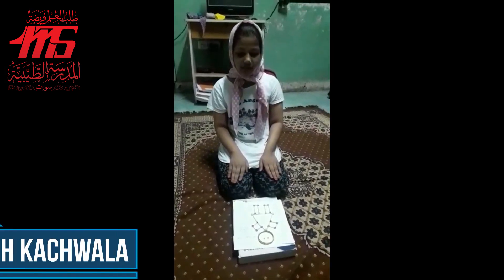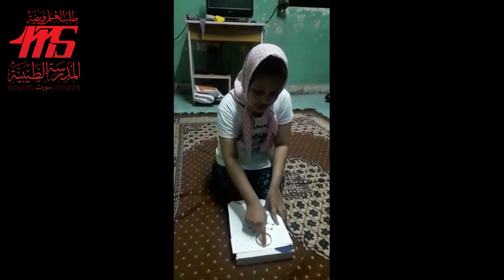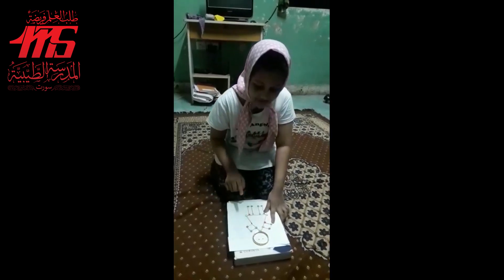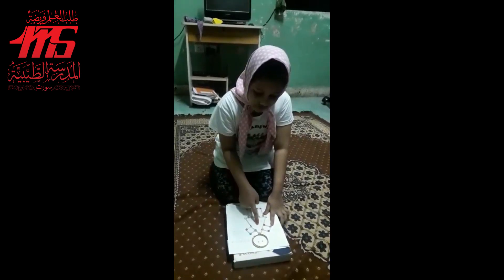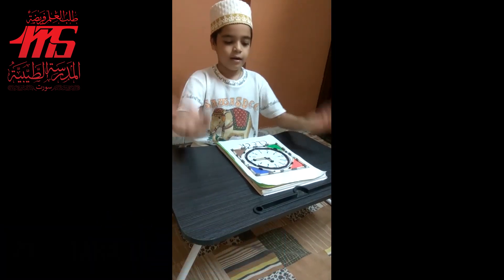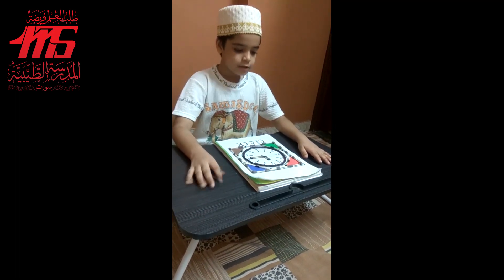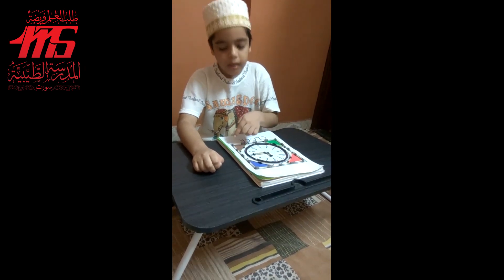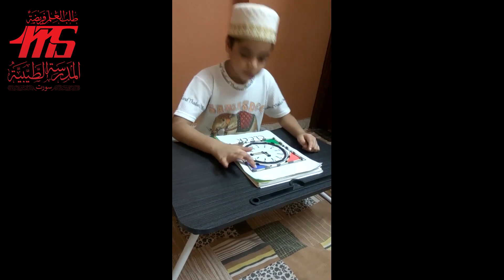STD 2 Winners - MTS Math Competition 2020-21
Afzalussalaam,
We are Pleased to Announce

MTS   MATHS PLC INITIATIVE

Mathematics-Projects were submitted by all the students from STD 1 to STD 8,

which clearly depicts the

‘Experiential Learning System’ of our School.

Most of the students showcased their skills with utmost confidence and we all are overwhelmed by their talent.

Here we have captured glimpses of the phenomenal work done by our students studying in STD 2. They are displaying their projects made up of 2D shapes while explaining the details and significance of those shapes eloquently.

We will be sharing short videos of each & every class shortly.